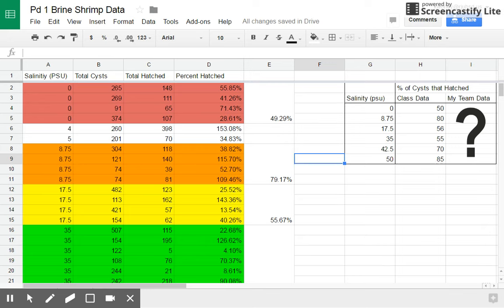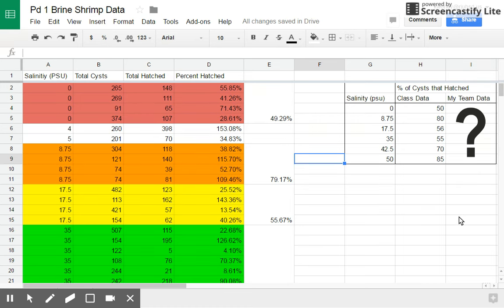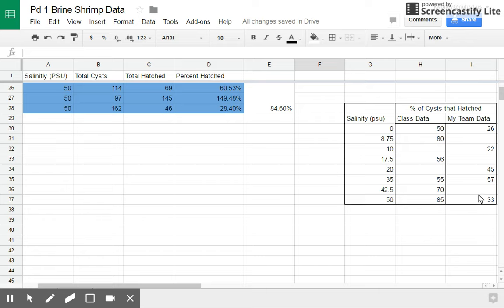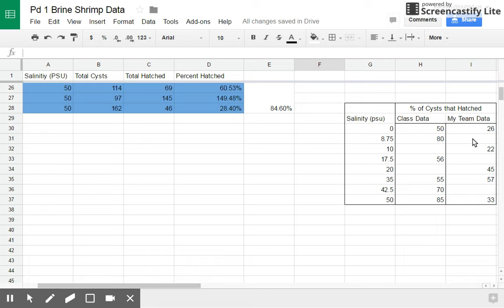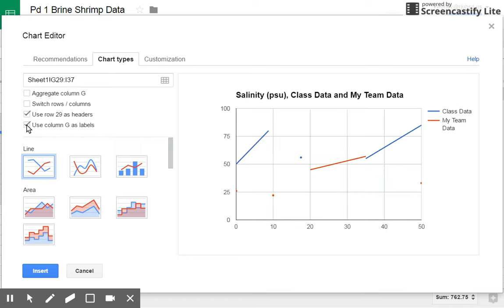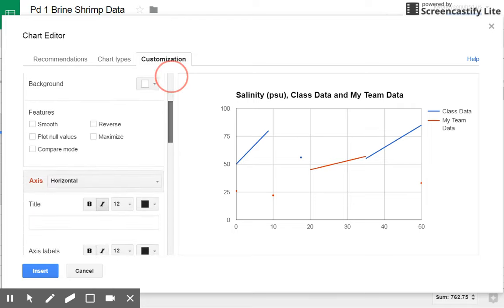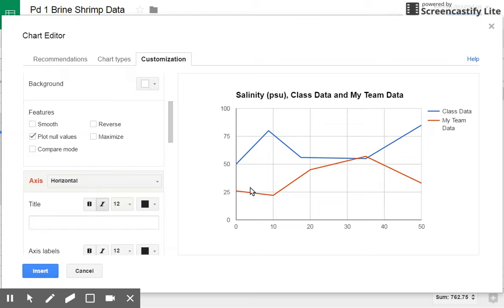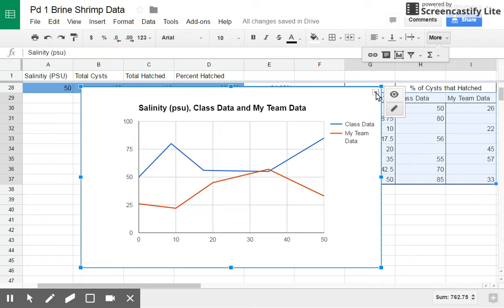How to make a double line graph with class and team data sets%2FBrine Shrimp Lab